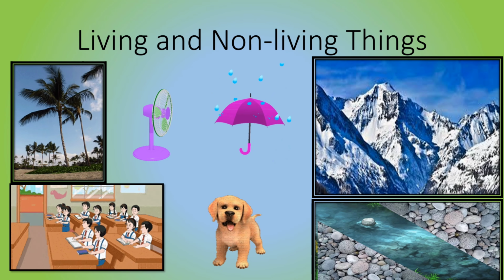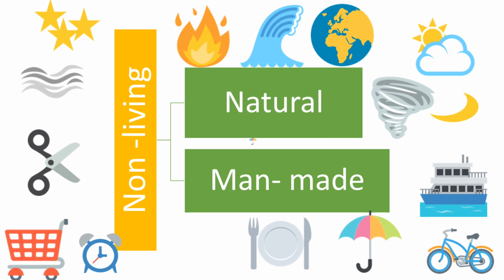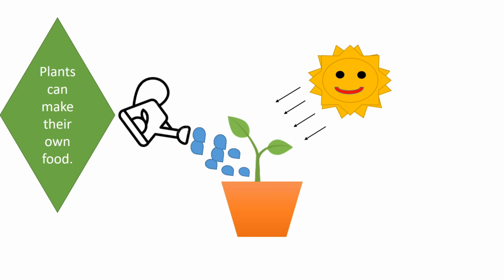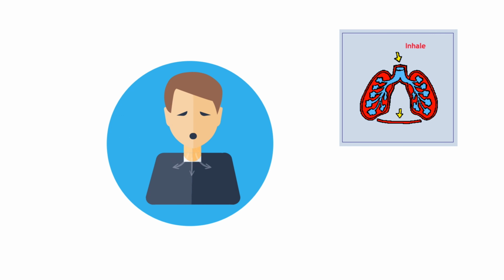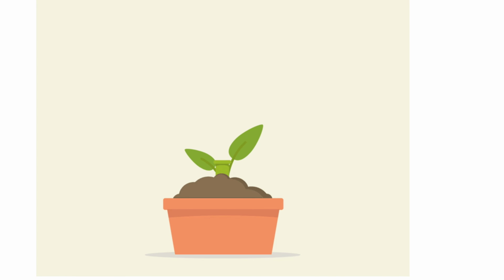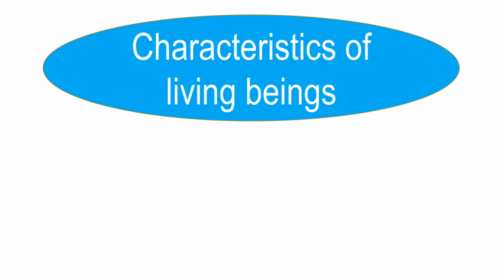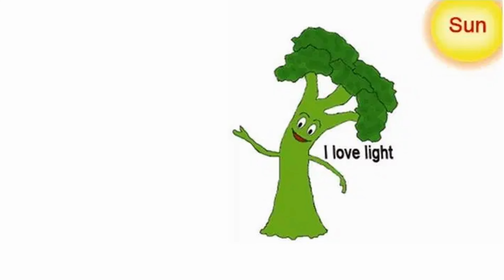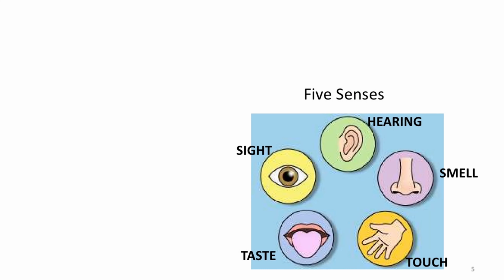Living and Non- Living Things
Grade 3#Living and Non- Living Things science for kids learning made easy